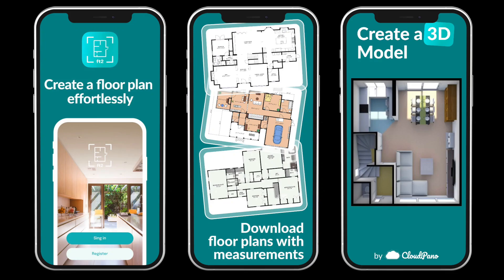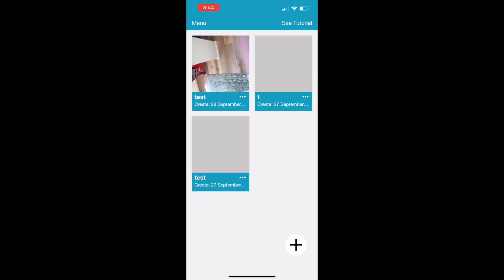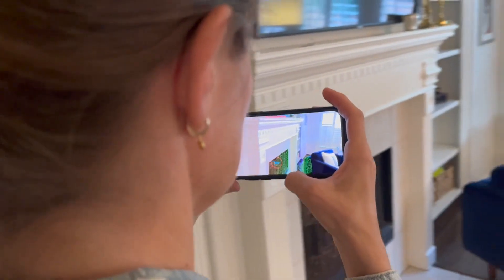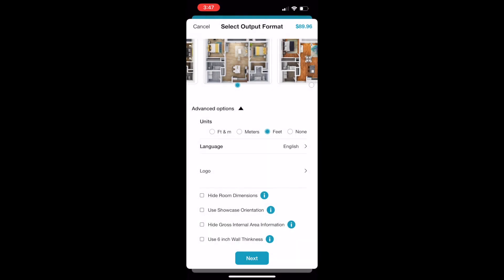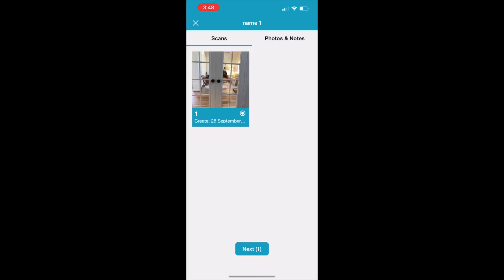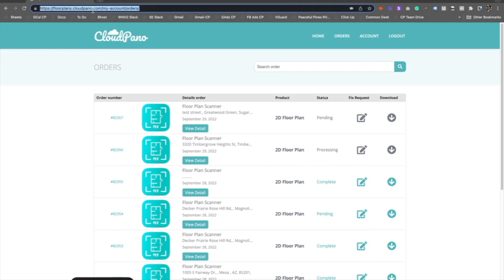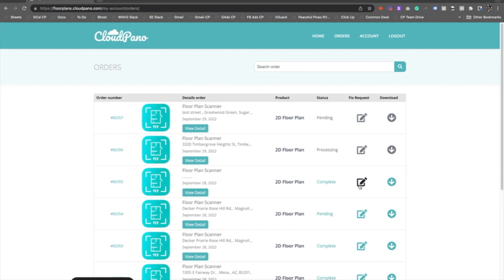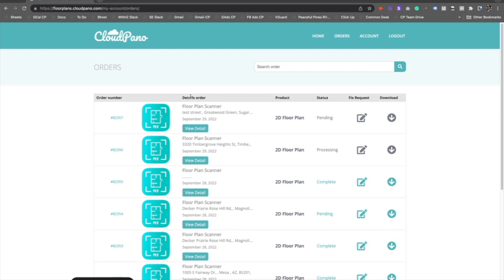Full Walkthrough - The Floor Plan Scanner By CloudPano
Gear:
⚠️Convert your mobile phone into a 3D Tour Camera with the CloudPano VR Kit and CloudPano Pro Plus annual plan